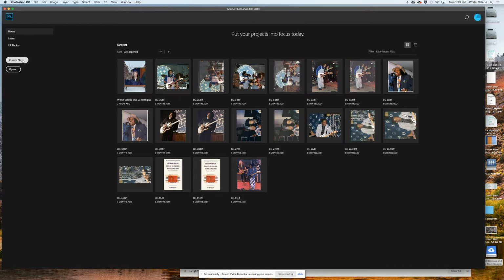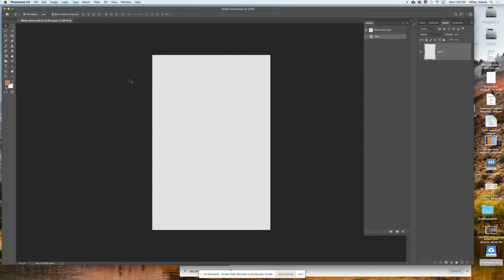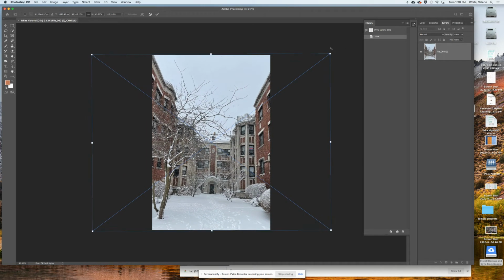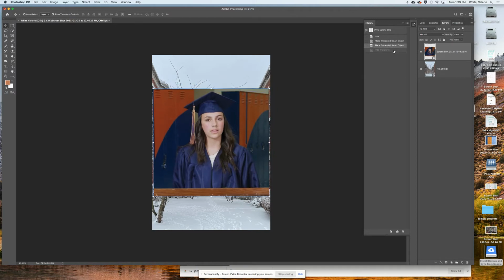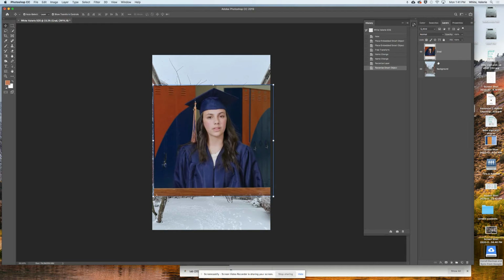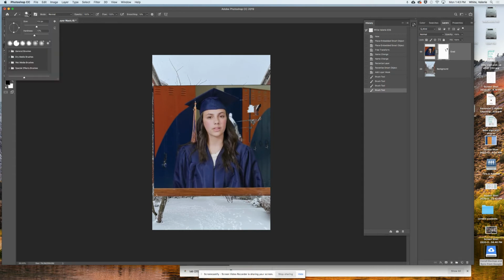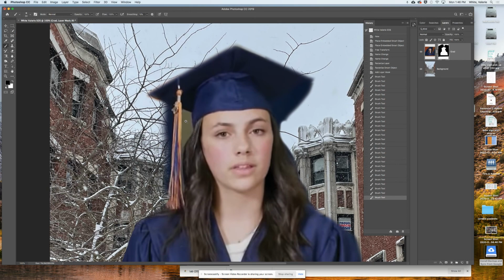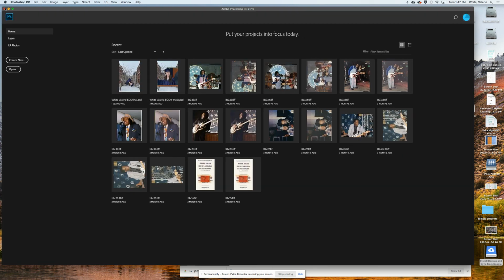Photoshop create, Layers, masking, saving, Google sync